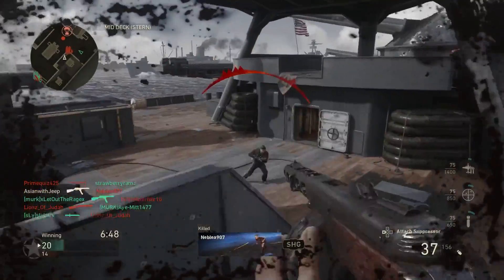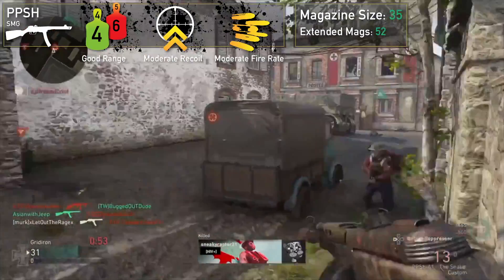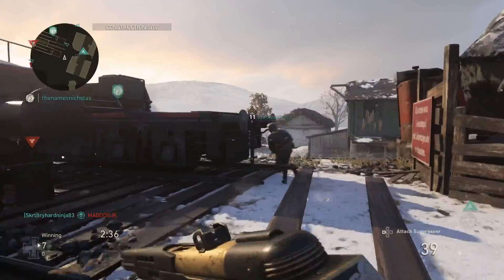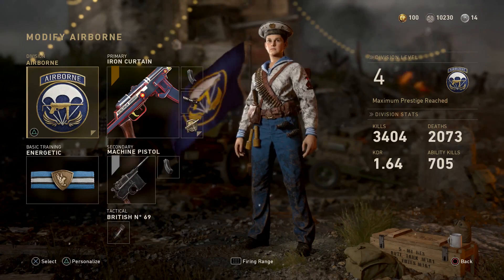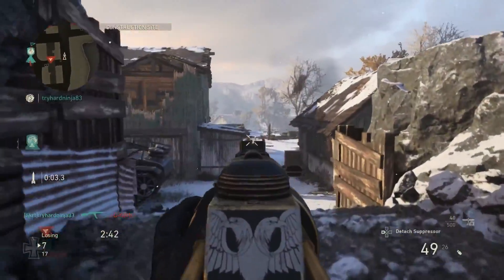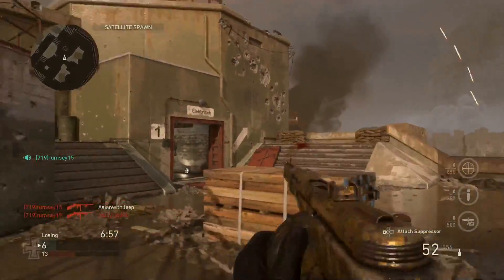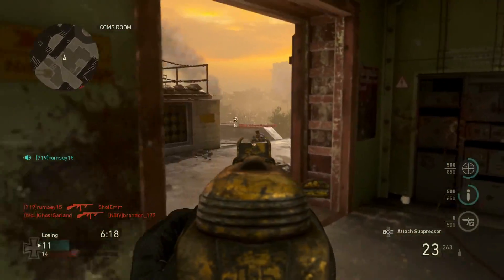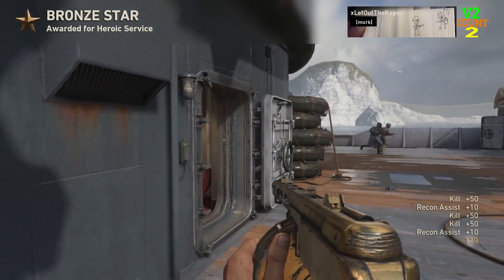PPSh | Call of Duty: WWII Weapon Guide Express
PPSh returns in WWII with good all-around characteristics of the SMG.